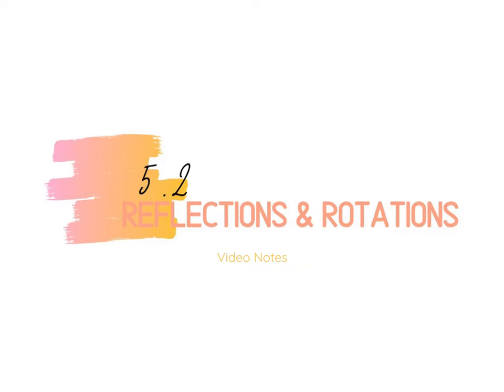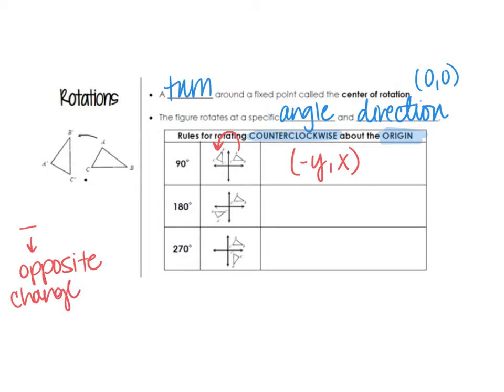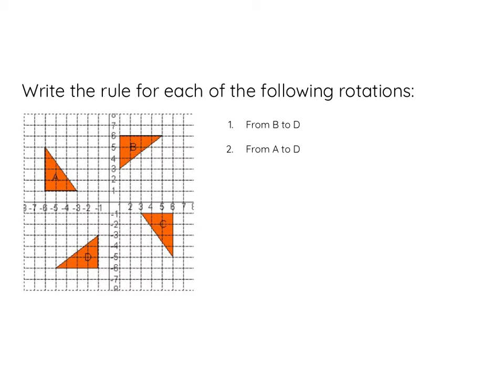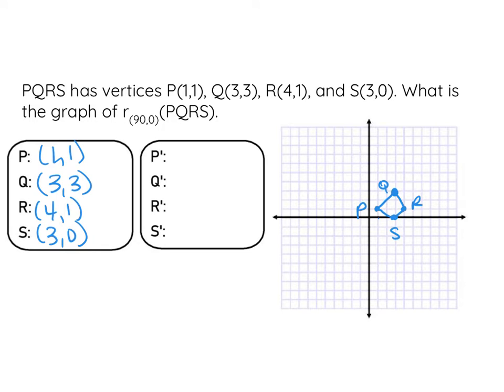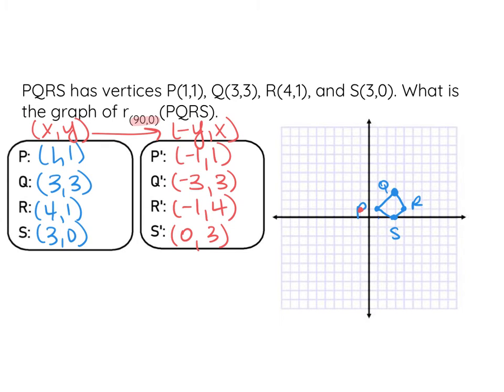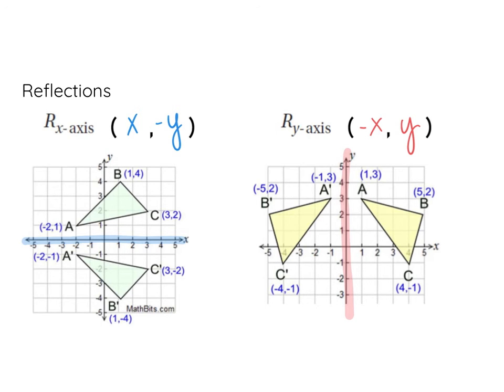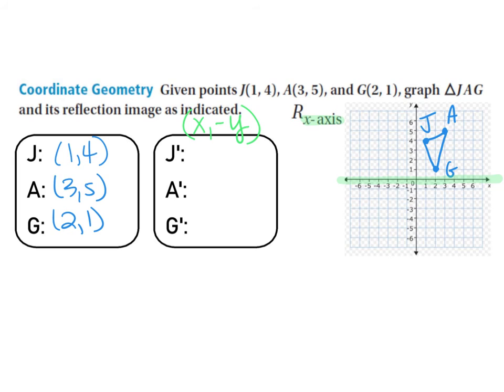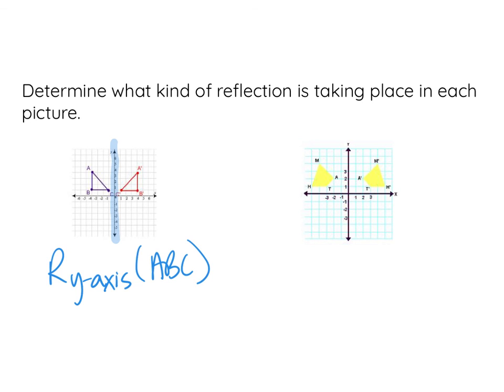5.2 - Reflections and Rotations